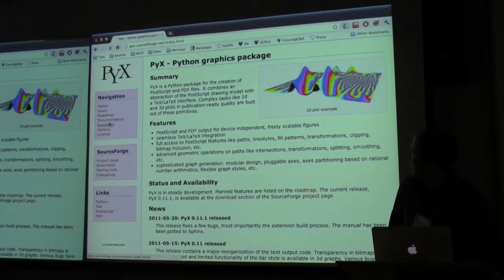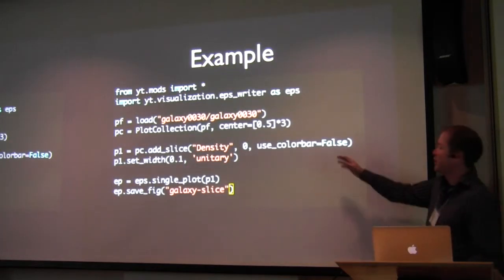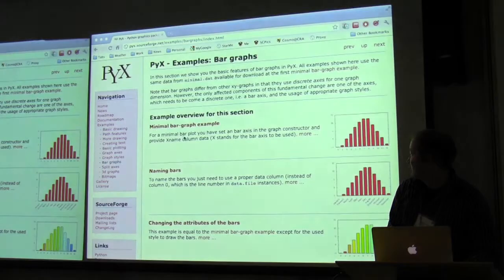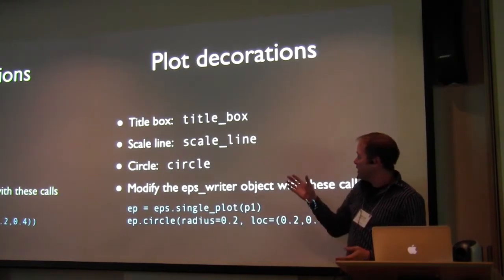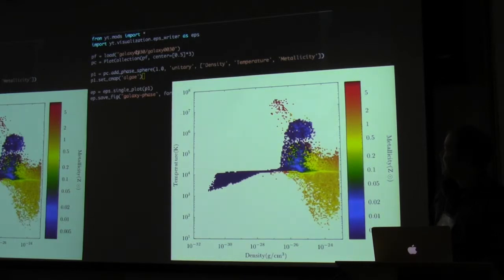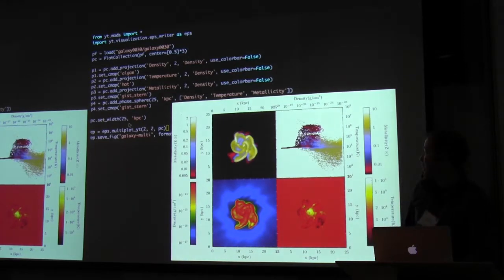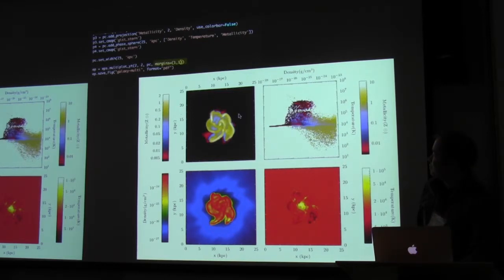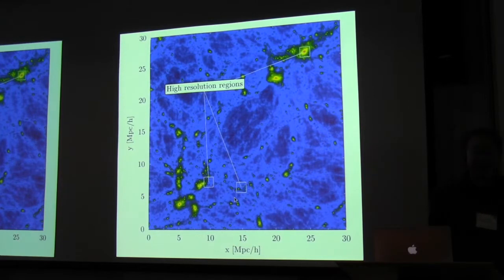yt workshop 2012 - EPS Writer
EPS Writer by John Wise